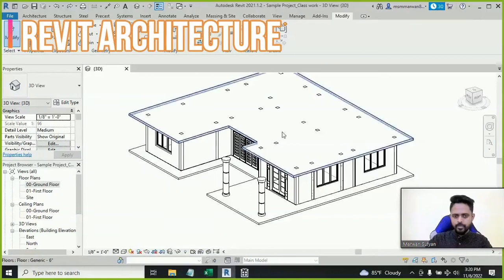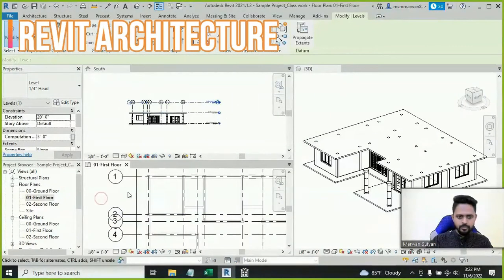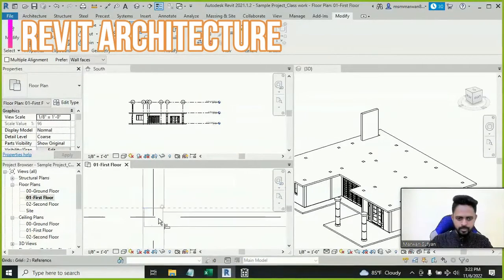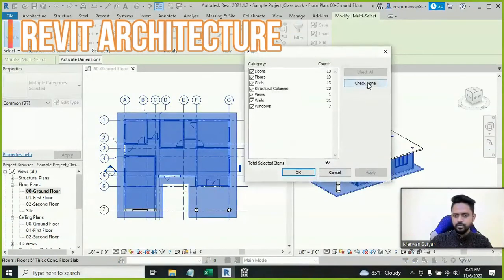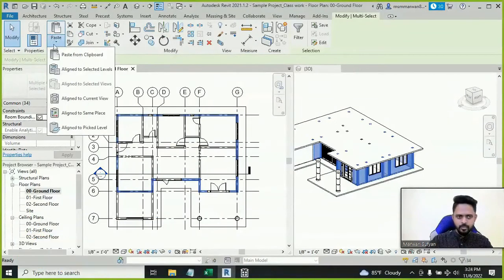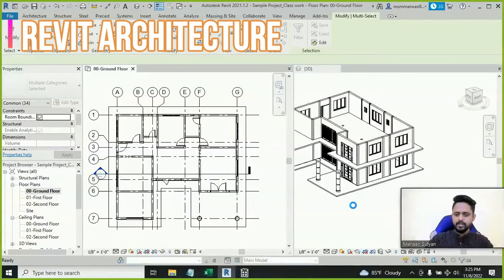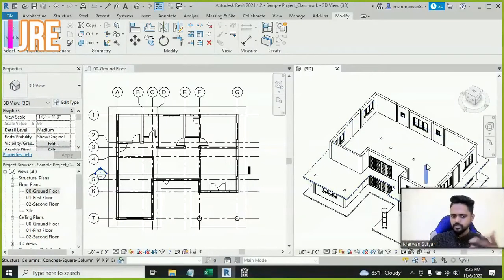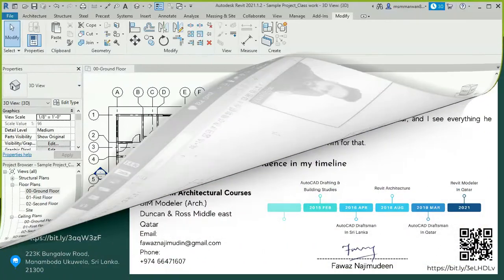Revit Architecture Align to selected level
Revit Architecture - Align to selected levels.
Gaining BIM Knowledge and skills leads the candidate to become a BIM Modeller, BIM Coordinator, and BIM Manager in the industry; In this course, you will receive complete guidance to achieve your goals.

In the Revit Architecture training program, the students will be trained to develop BIM Models, extract schedules & quantities, presentation views, and prepare drawings and documentation.

Here the students are intensively trained with the sample project, and at the end of the course, students will thoroughly understand the BIM concept and Revit modeling.

I, Mr. Marwan Sufyan, have a BSc (Hons) degree in Civil & Structural Engineering. Professionally, have started working in the building construction industry in 2008. Having experience in Qatar and Sri Lanka. I have been teaching AutoCAD 2D drafting and 3D modelling, BIM tools such as Revit Architecture, Revit Structure, and MEP drafting since 2013. I have been providing lectures on Civil Engineering, Construction Technology, Engineering Technology, and Site surveying in the Liverpool John Moores University programme since 2018 for Higher National Diploma level students of Civil Engineering and Quantity surveying. I am a STEM trainer for Malaysia's Malaysian Institute of Technology, providing Autodesk AutoCAD and Inventor training.

🔥 Master AutoCAD with My Expert-Led Courses! 🔥
Enhance your drafting skills with my specialized AutoCAD courses:
📌 01. Complete AutoCAD Tools Drafting
📌 02. Reading Complete Architectural Drawings
📌 03. Architectural AutoCAD Drafting
📌 04. Structural AutoCAD Drafting
📌 05. AutoCAD Isometric & Orthographic Projection
📌 06. AutoCAD Architectural 3D Modeling
🚀 Take your AutoCAD skills to the next level—Start Learning Today!